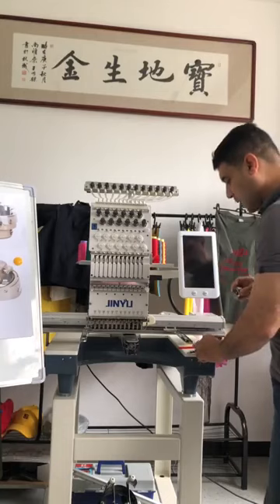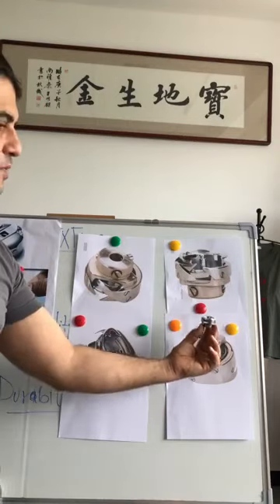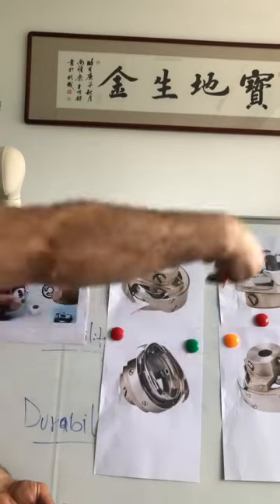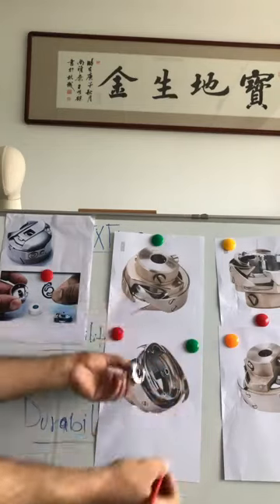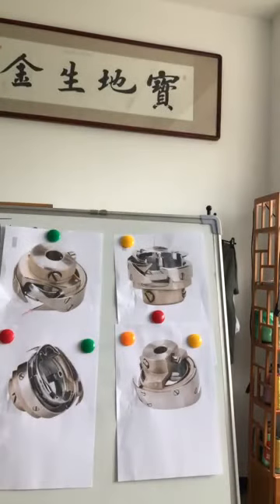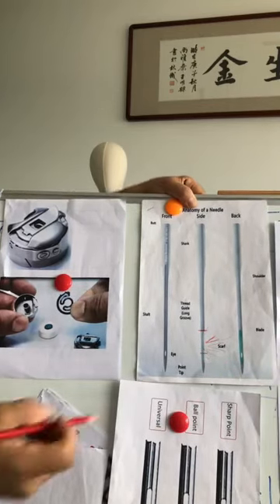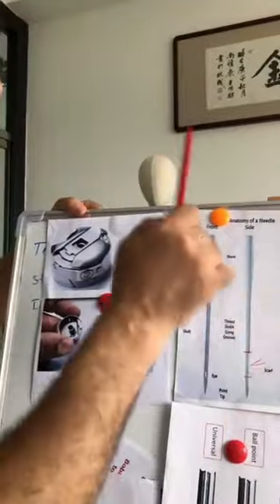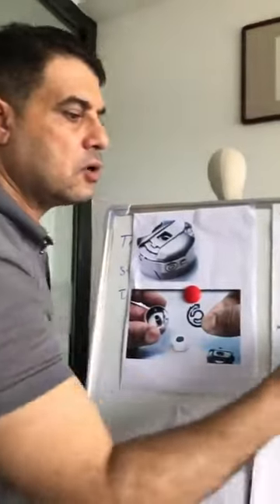How rotary hook timing affect your embroidery in Single Head Embroidery Machine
how rotary hook timing affect your embroidery

Single Head Embroidery Machine
Computerized Embroidery Machine
How to do Embroidery
Customised Embroidery
How to install Single head Embroidery Machine
Computer Embroidery Machine with Best Price
How to do Embroidery on Cap
How to do Embroidery on T-shirt
How to Start Your Embroidery Business
Best Single Head Embroidery Machine
Best Embroidery Machine
GABANI EXIM PRIVATE LIMITED
REG. OFFICE | ADMIN OFFICE
4rd Floor, 409 Silver Stone Arcade, Singapore, Katargam
We take the honor to introduce Gabani Exim Private limited as the leading and popular textiles Machinery company to deal with Computerized Multi Head Embroidery Machine, Water Jet Weaving Looms, Rapier Weaving Looms in India.
We are the exporters from India. We present exclusive Customized Solution with several other products such as Garment Production line, computerized embroidery machine, and Cotton yarn Spinning machinery so on.
The Factory has an entire range of sophisticated High-End machinery with an automatic mode of operation and very much a part of the Departments. In the Textile industry, we are reigning for more than 17 years.
We have placed our first step in the Embroidery industry with a lucid aim. It was our dream to provide various product lines to suffice the demands of customers from several parts of the world and India. We have almost made our Production processes perfect by employing state-of-the-art automated techniques.
We have even concentrated much to each phase of the thread of manufacturing procedure. We have a desire to receive worldwide recognitions as an industry chief for Textile Machinery because of our constant focus on the product quality and our promise to deliver with the unprecedented customer service.
We are surviving as the best because we have the intent to deliver the best quality to the clients along with excellent customer services, competitive price, and prompt delivery.
Gabani Exim Private Limited. takes enormous pride to declare them as complete manufacturer of every single thread being produced.
Reach Us.